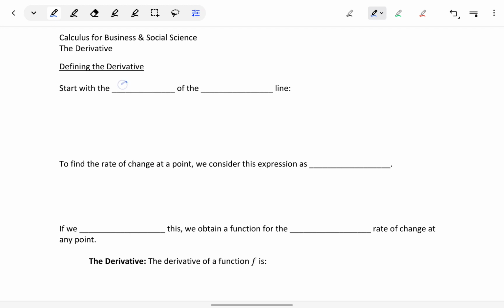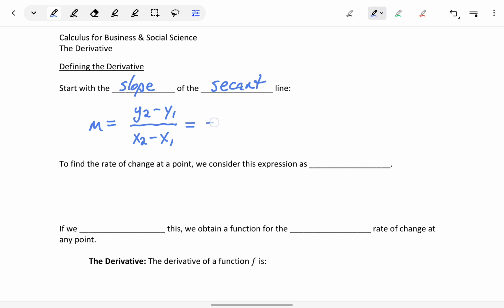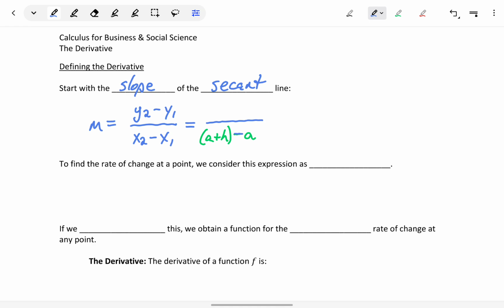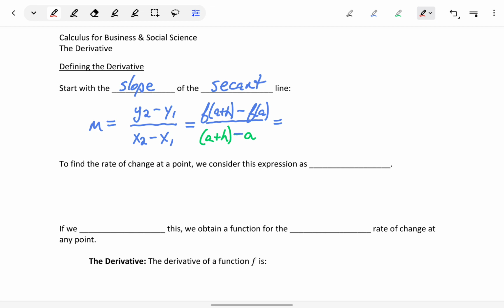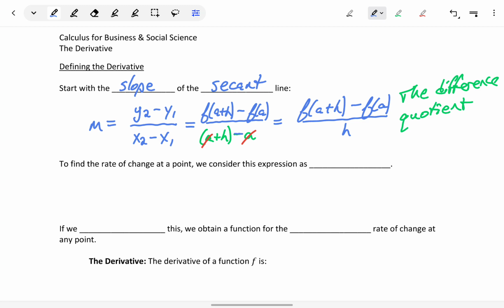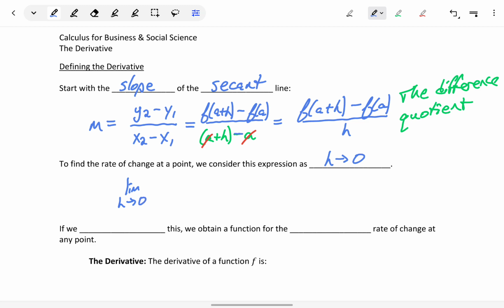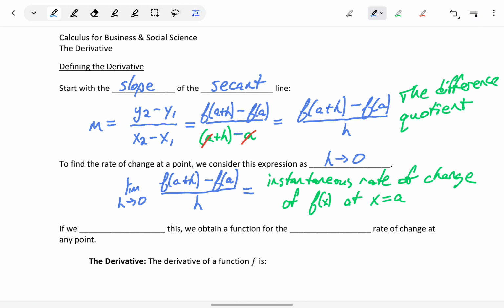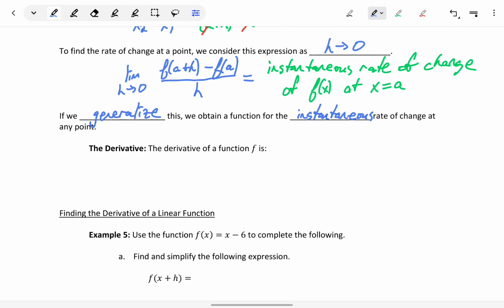Defining the Derivative